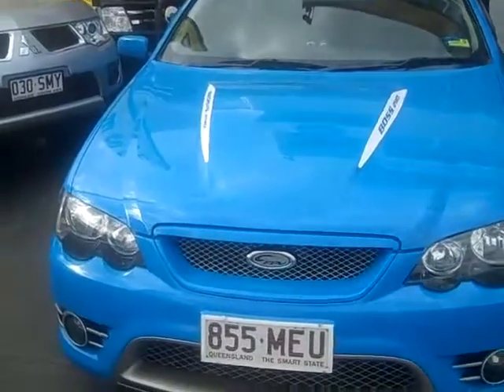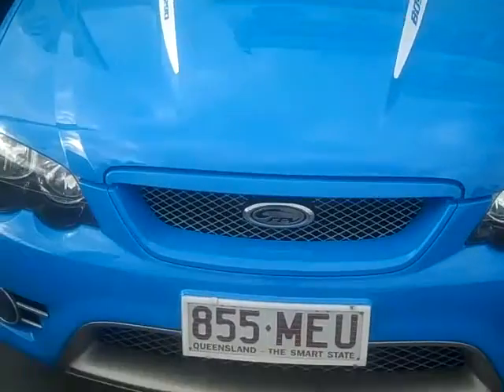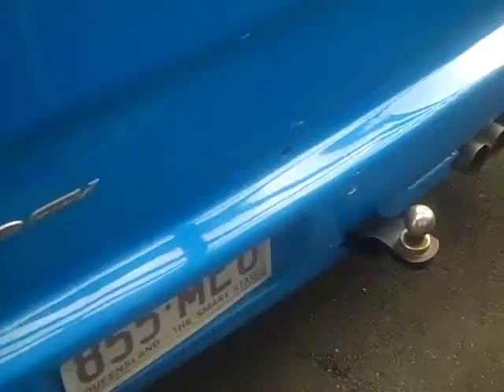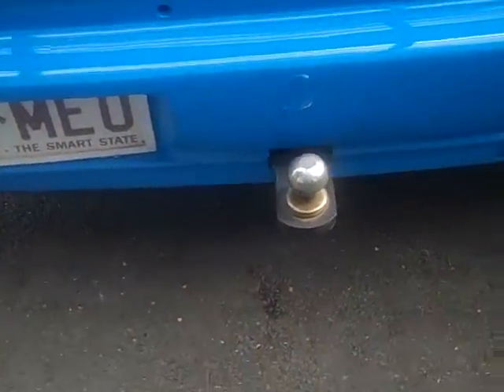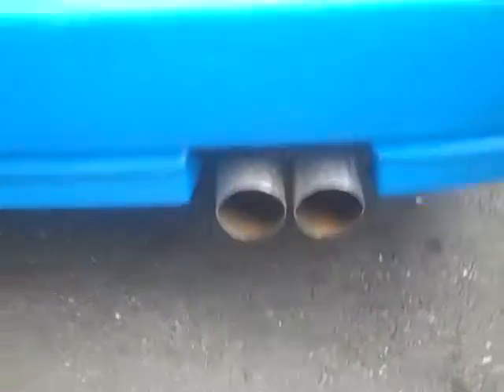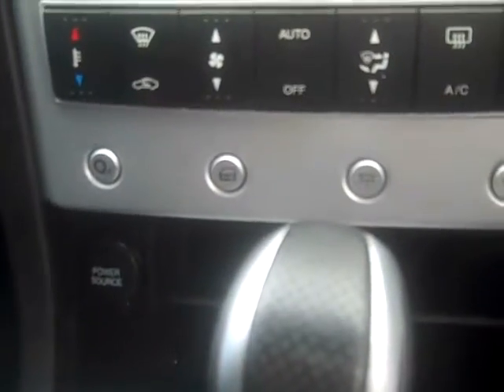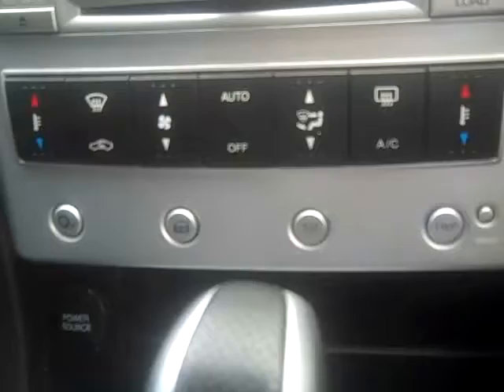2006 Ford Performance Vehicles Super Pursuit BF Bionic 6 Speed Automatic Utility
2006 Ford Performance Vehicles Super Pursuit BF Bionic 6 Speed Automatic Utility